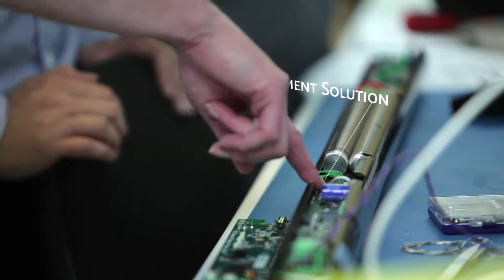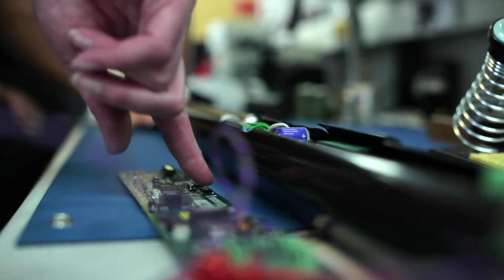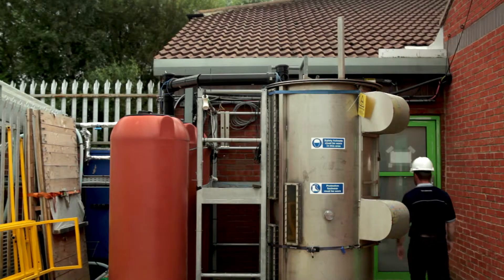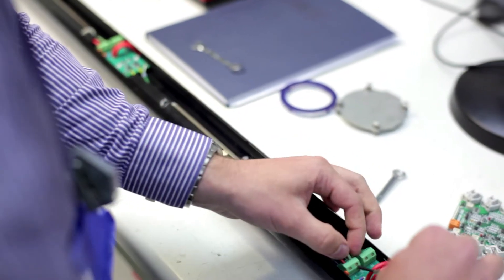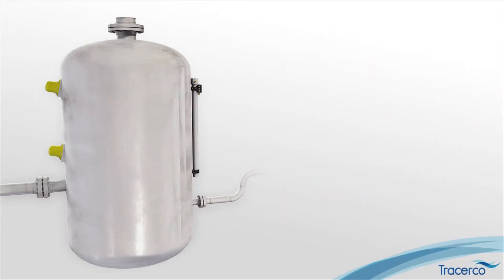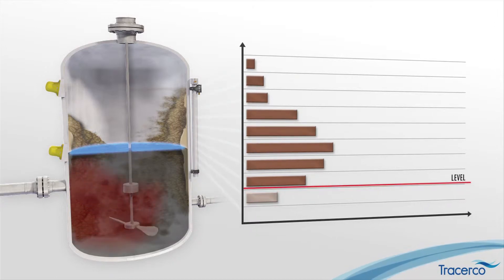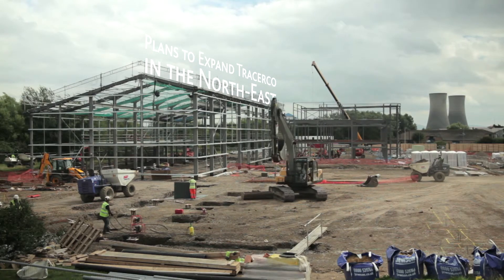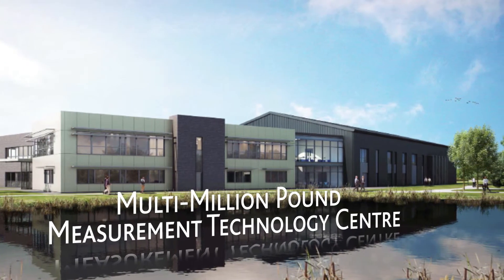Tracerco Wins Institute of Physics Innovation Award for LevelFinderPlus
Tracerco won this prestigious award for its ground-breaking LevelFinderPlus measuring device which uses high technology to provide operators with accurate level measurement of liquids in vessels, even in the presence of deposit build-up and vapour density fluctuations.